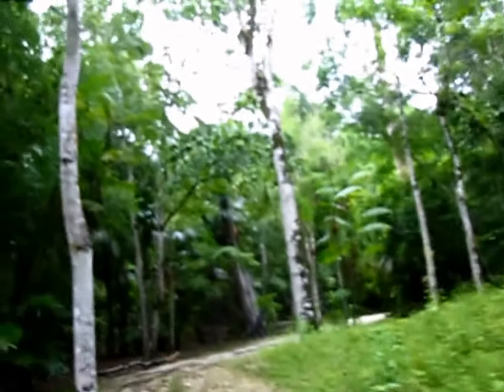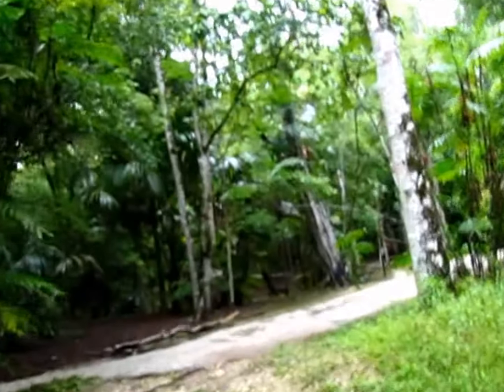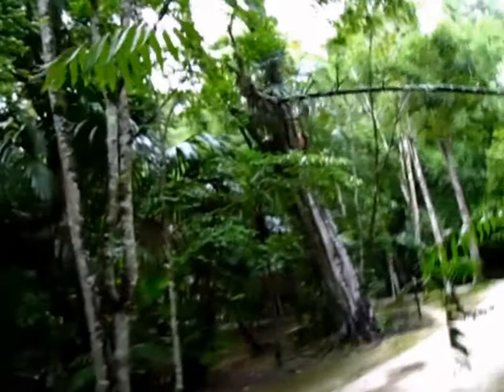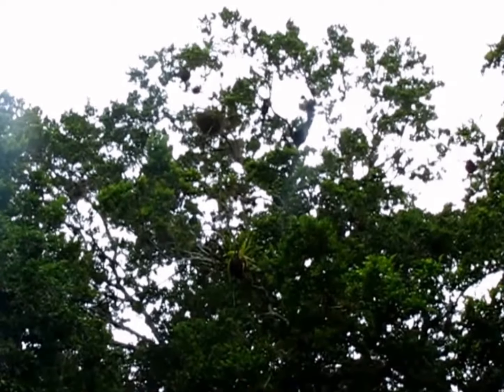Ruins of Tikal. Guatemala.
Sunrise Tour! Then a tour around the complex. Northern Guatemala in the Peten Jungle